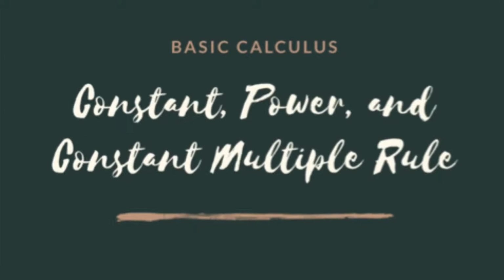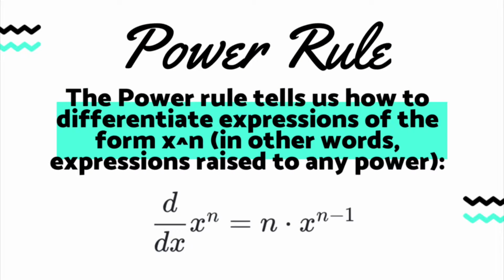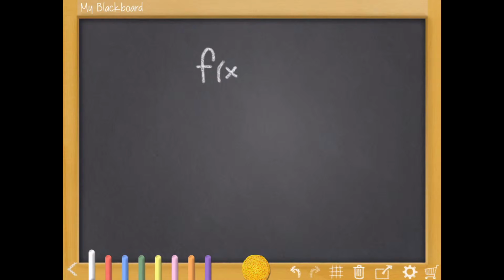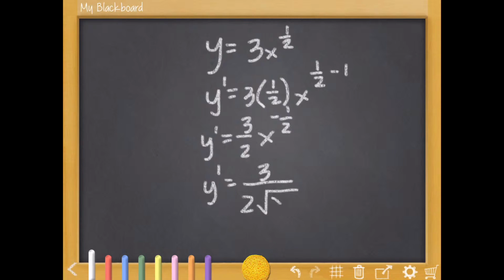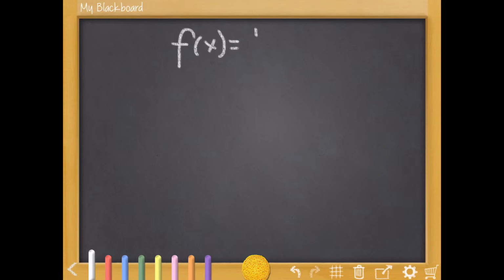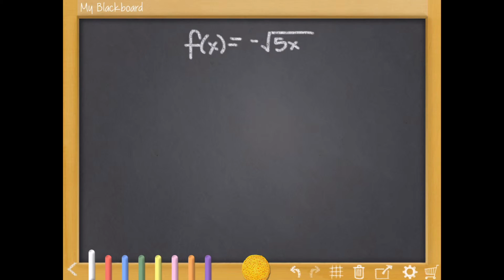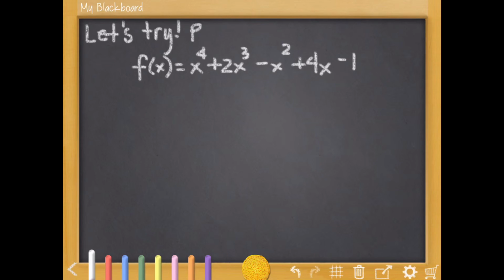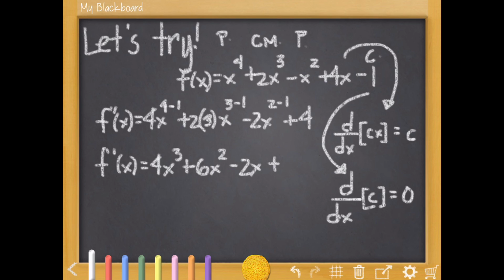Constant, Power, and Constant Multiple Rule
Performance Task in Basic Calculus by 11 - Alexandrite B3